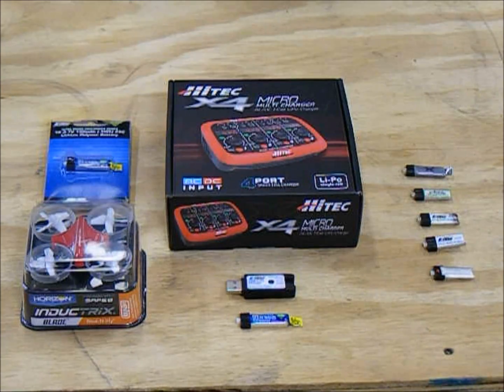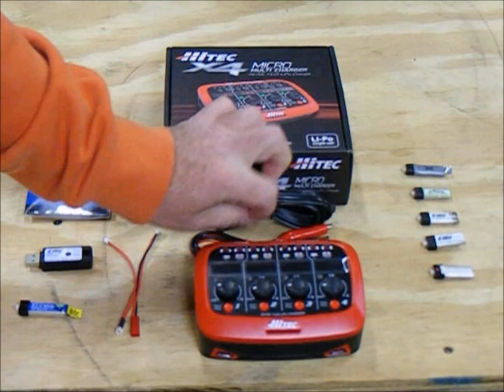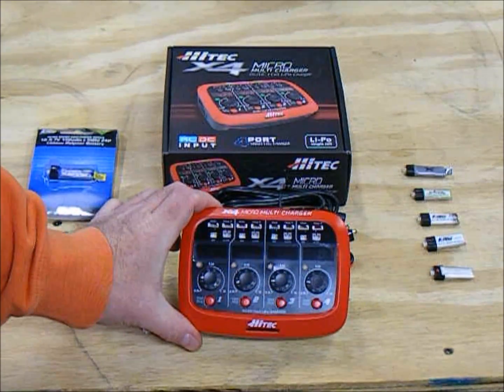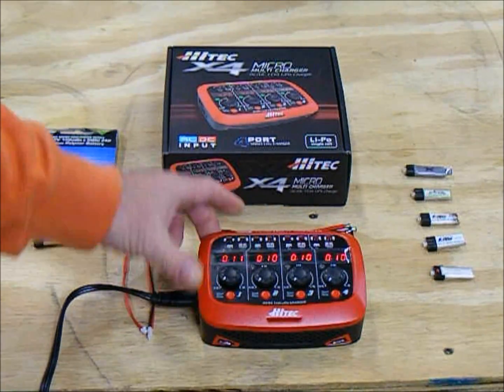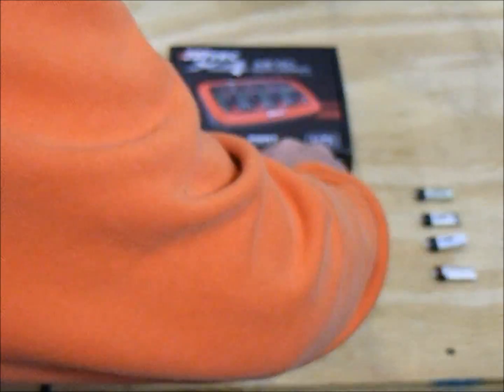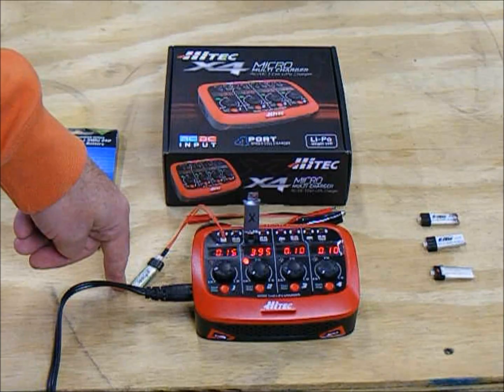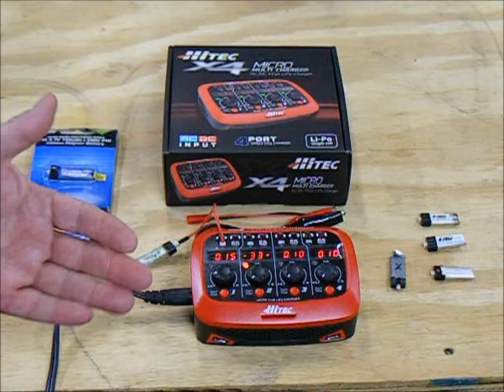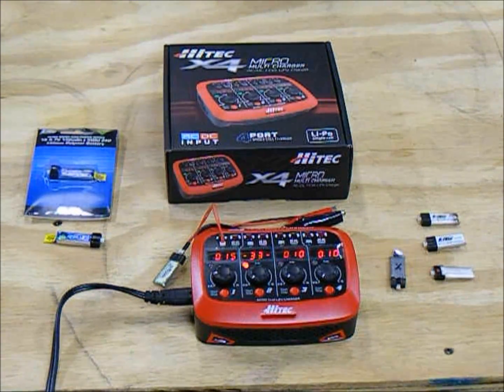Hitec X4 Micro AC/DC 1s LIPO Battery Charger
Features:
•AC/DC Dual Power Input
•Four Independent Charge Ports
•Each Port Features Four Popular Battery Connectors and an Independent LED Display
•Audible Alarm Indicating Process Termination
•Adjustable Charge Current: 0.1~1 amp
•Comprehensive Safety Features Including Short Circuit, Over Current, Battery Reverse Polarity and DC Input Voltage Protection

Specifications:
•AC Input: 100-240 volts
•DC Input: 11-15 volts
•Charge Circuit Power: 4 x 4W
•Charge Current Range: 0.1~1.0 amp
•Net weight: 10 ounces
•Dimensions: 5.2 x 3.9 x 2.0 inches